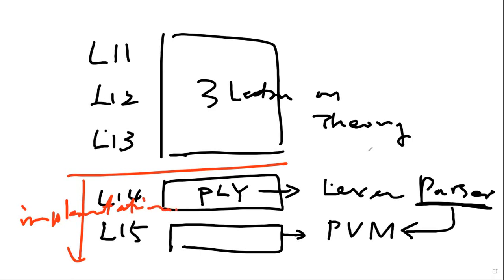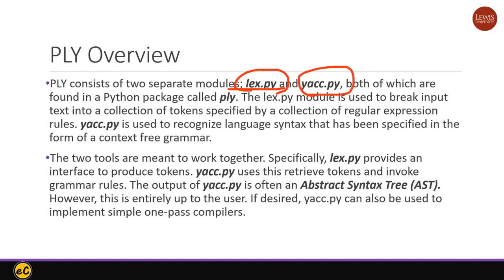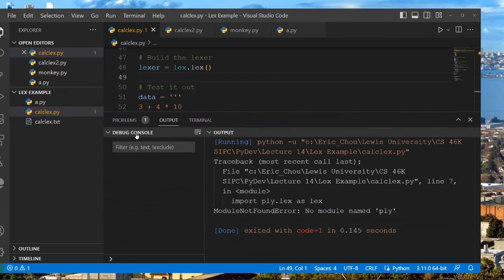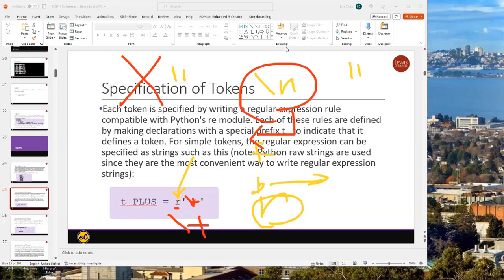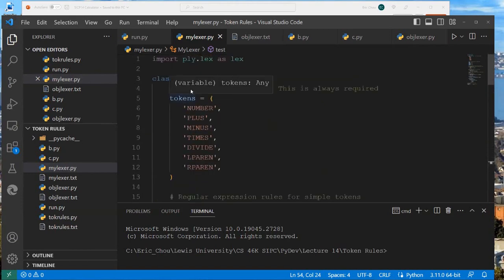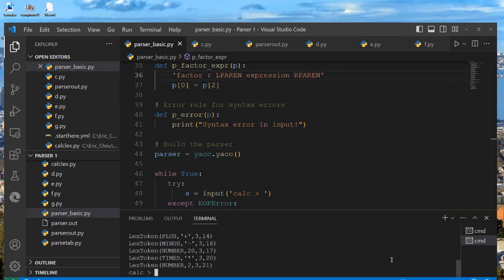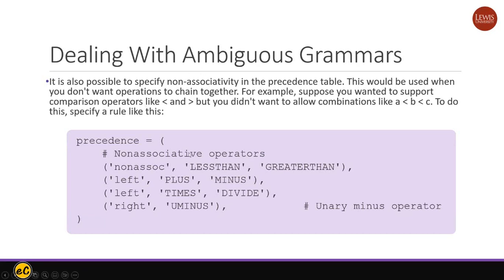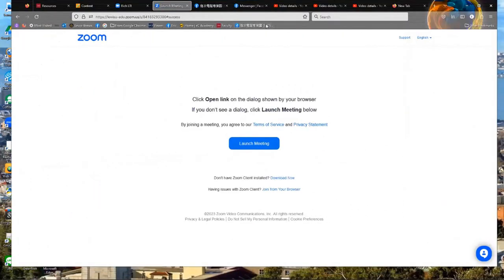Week 14: 04/10/23 Lecture 14 PLY Lexer-Parser Design